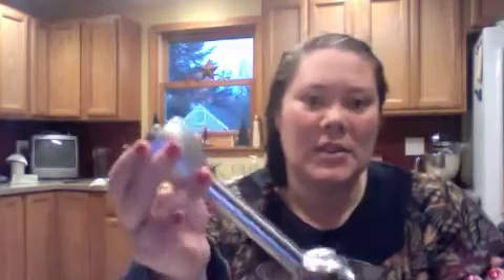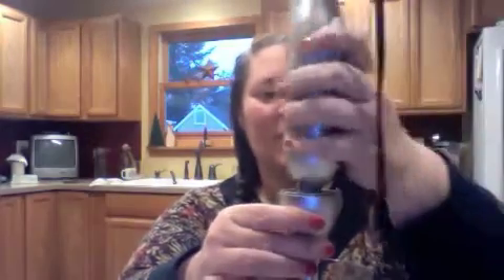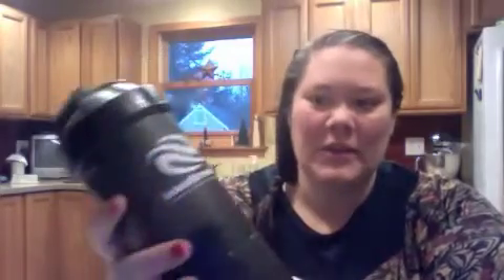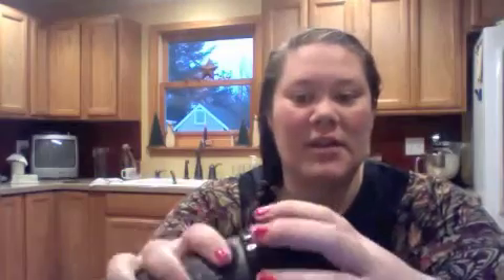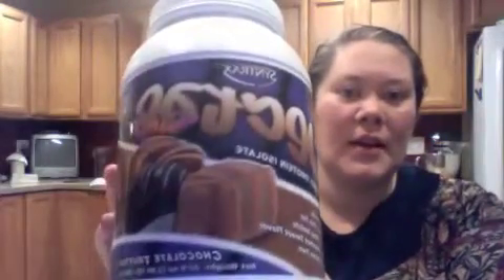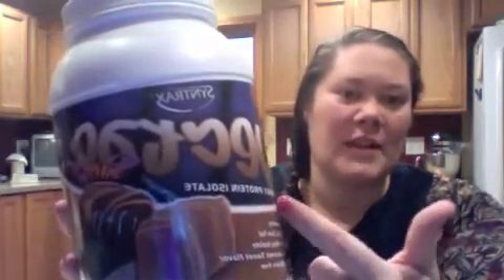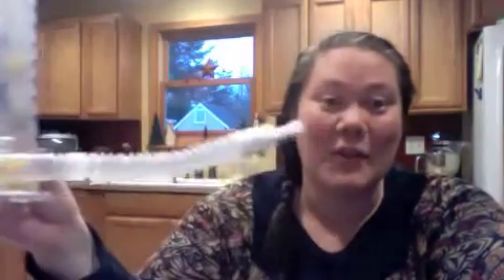VLOG #15 Feliz Sleevidad Part 1 What I Used the First Week